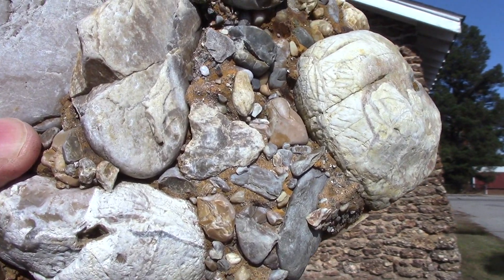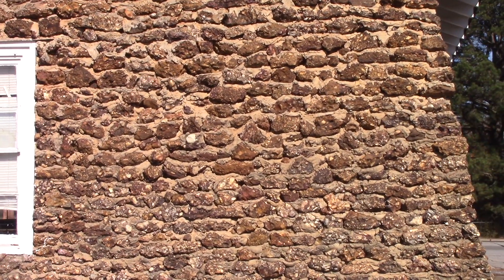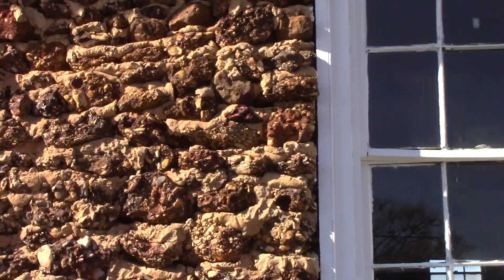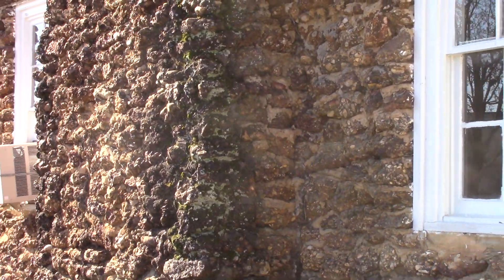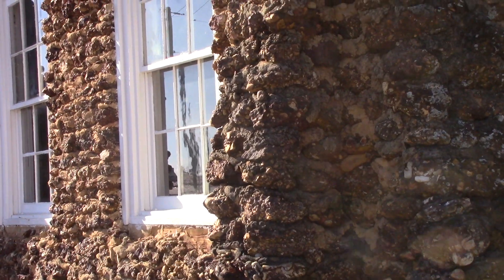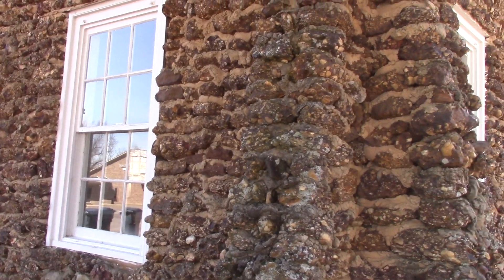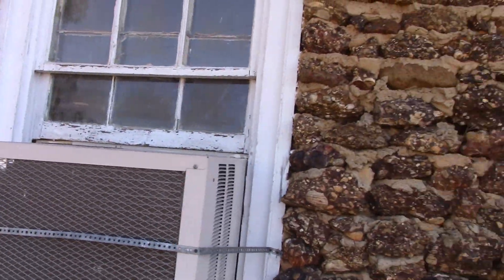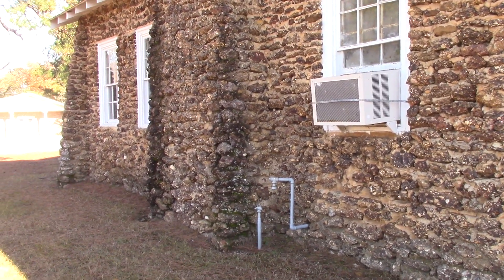See A 90-Year-Old Building in Nashville Arkansas That Was Made With Conglomerate--Nature's Concrete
Because there used to be a shallow sea over this area in Southwest Arkansas a unique layer of Tokio Conglomerate formed.  It has been called "nature's concrete."  It is sand, pebbles, and cobbles of jasper, novaculate, chert, and chalcedony naturally cemented together with iron.  It is VERY HARD!  Specimens of varying thicknesses can be found from near Delight to Nashville, Arkansas, which is a distance of 25 miles.  It is only logical that this naturally hard and weather-resistant, abundant material should be used to make buildings.  The only building in Nashville, Arkansas, constructed of conglomerate is this American Legion Building which was made in 1930 by the Civil Works Administration.  In 1990, this building was listed on the U.S. National Register of Historic Places.  Please join me for a look around this unique building and listen to me explain why the conglomerate cap on top of the lamproite at The Crater of Diamonds State Park was so vital in preserving our diamonds so we can find them there today.